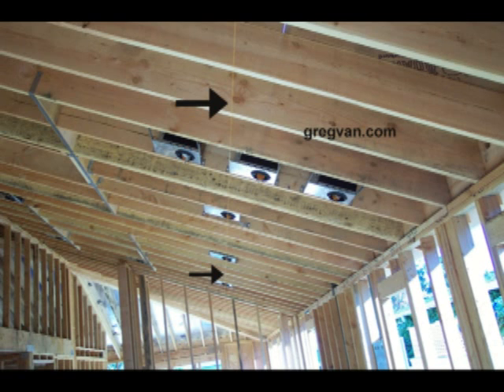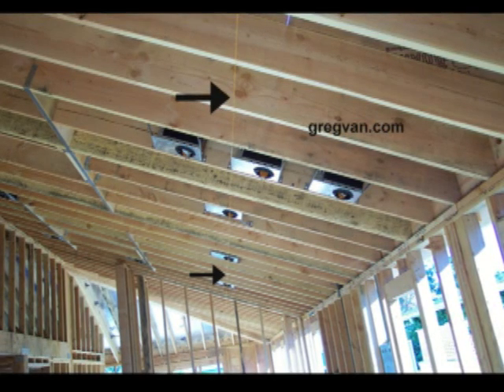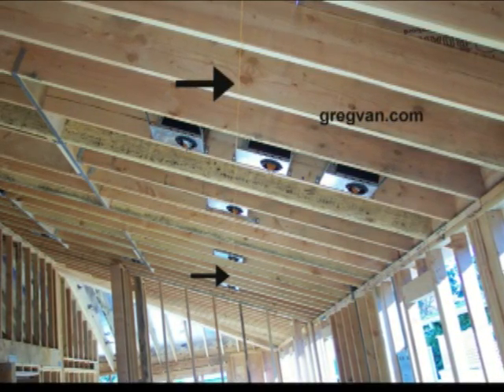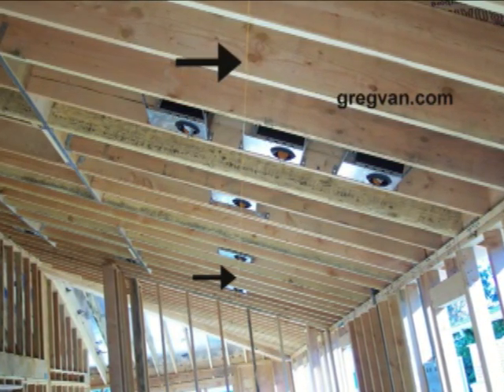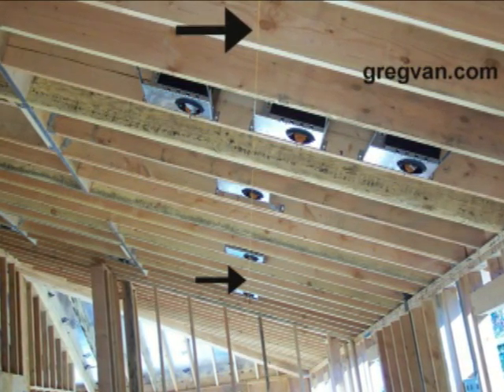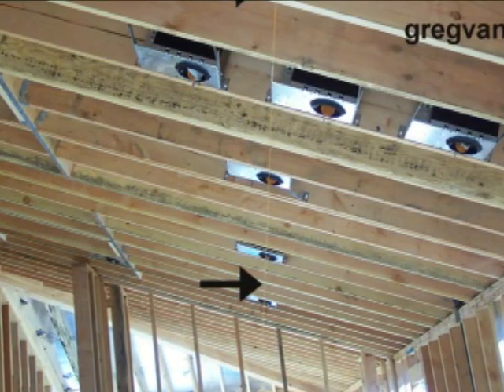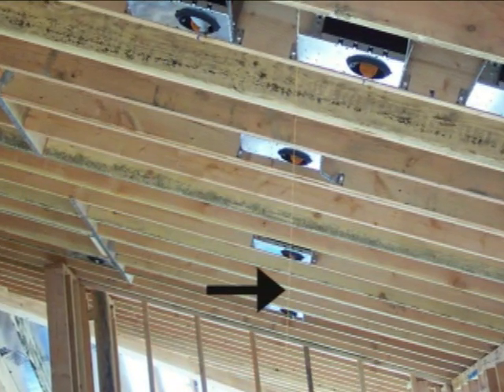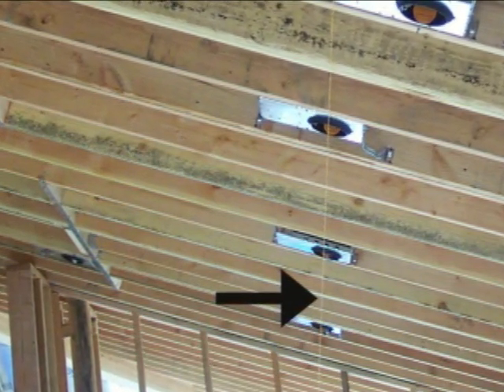How To Use String To Get Your Ceiling Lights Straight - Home Building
Click on this link to learn more about electrical repairs, home building and design.  Watch this video to find an interesting use for string in the construction industry.  Electricians have been using strings to straighten lights for quite some time now.  Don't forget to visit our websites and check out a few of our books.